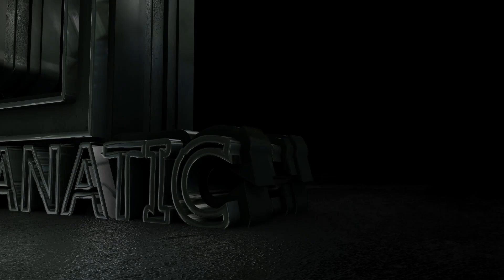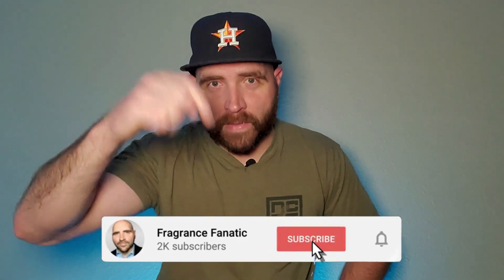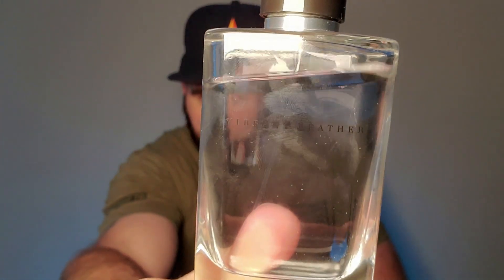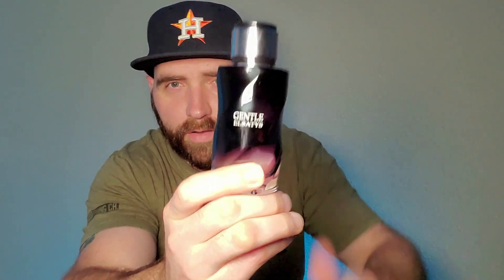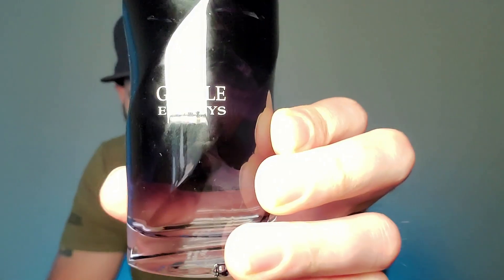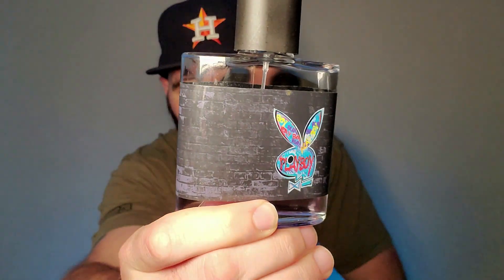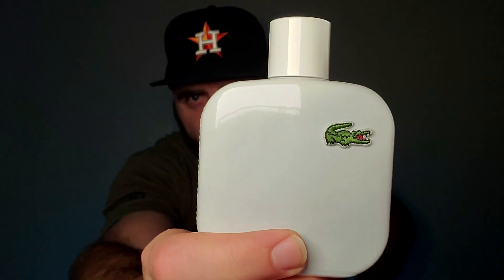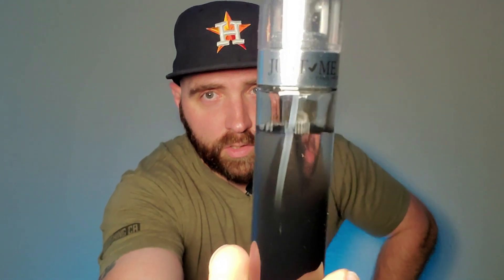Affordable Summer Fragrances 2021 | Cologne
*Music in this production* Baecation- Quis Papi Connect with Quis Papi on Instagram

Items I use in my production: Camera I use
Microphone I use
Lighting I use
Editing software I use
Cheap Alternative Fragrances: